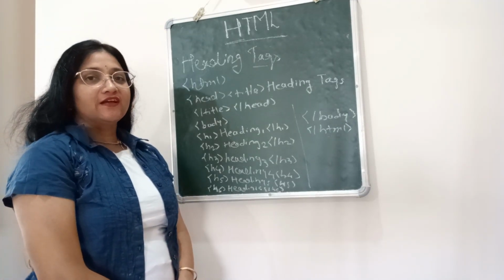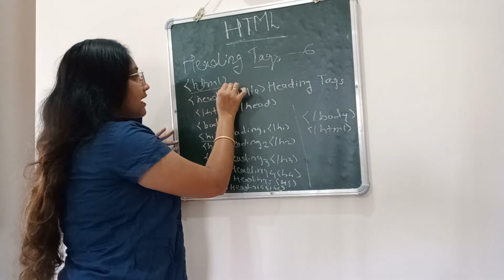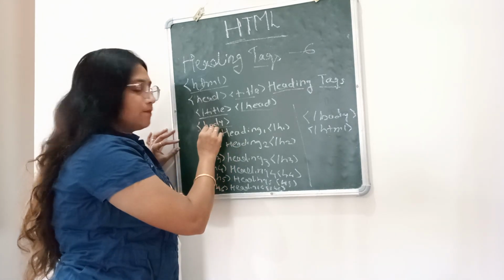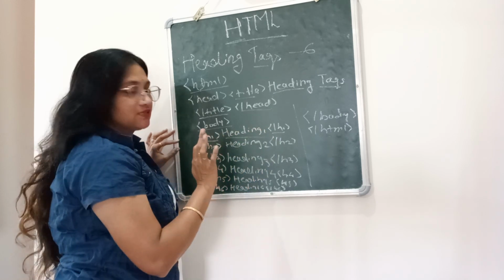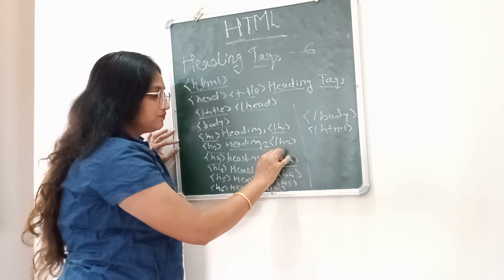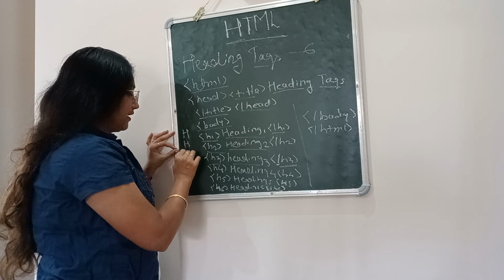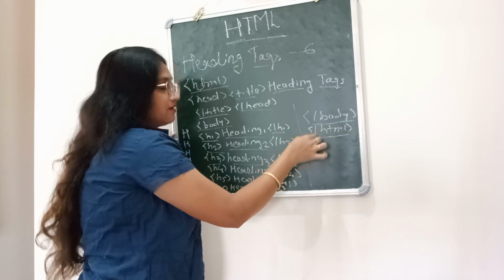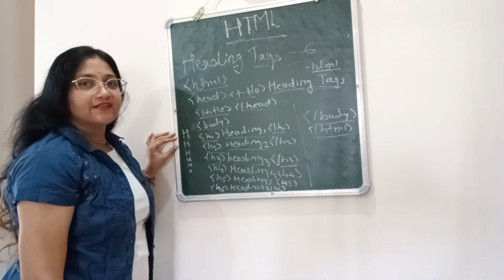html chapter Il heading tags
Html heading tags